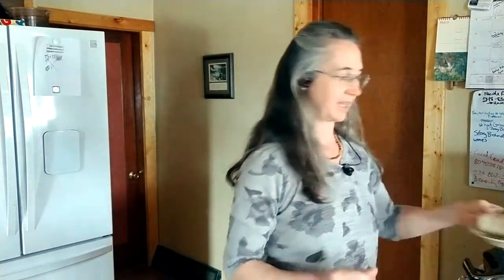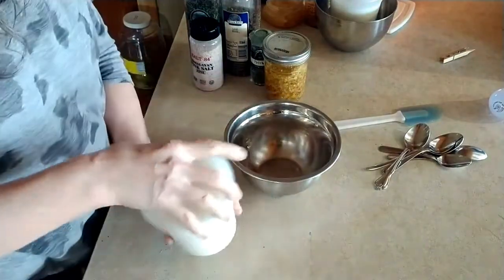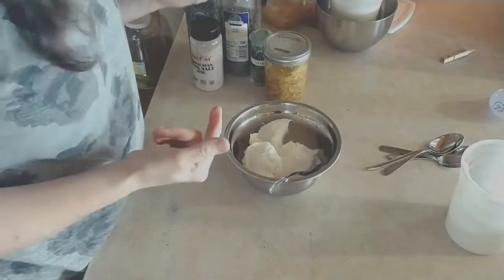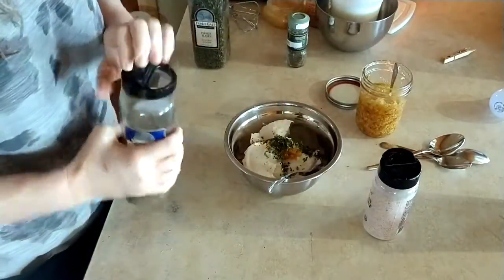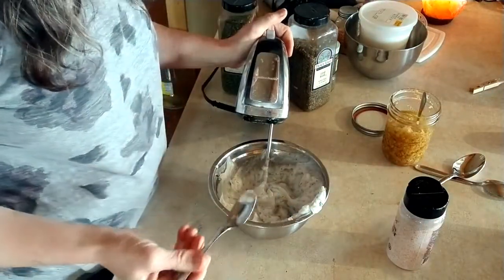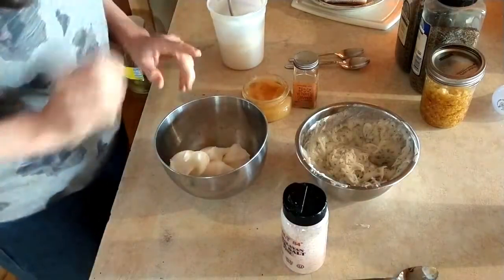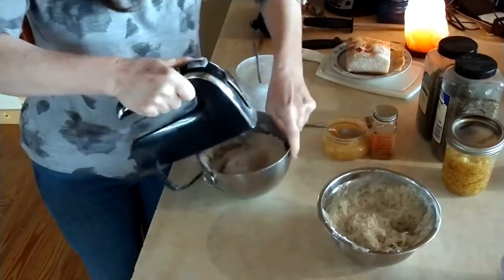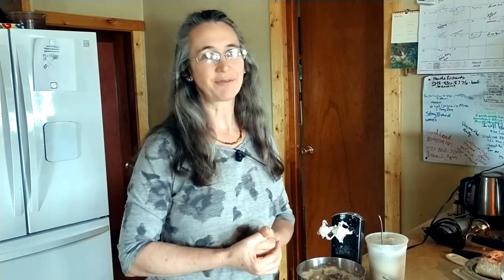How to use lard! Make seasoned lard for any homestead use.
How can you use lard? Here's a tasty way Jill does it in the homestead farm kitchen: seasoned lard. You can cook with it, use it instead of butter, and bake with it!  Watch how to do these things and make good use of the fat from your homestead pigs.